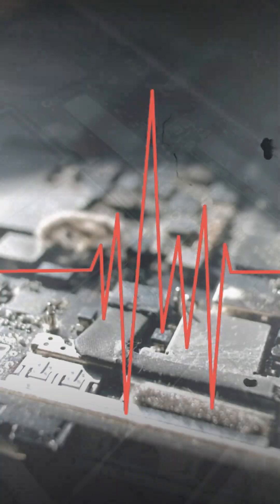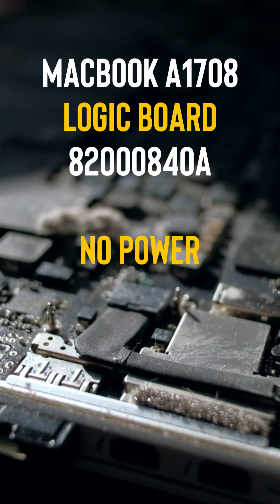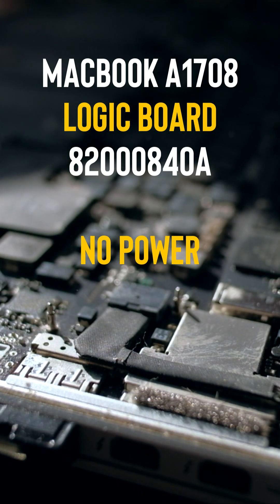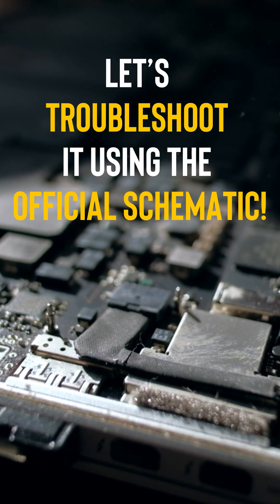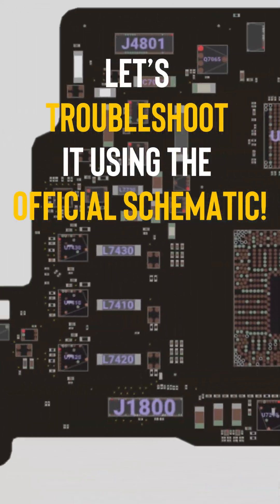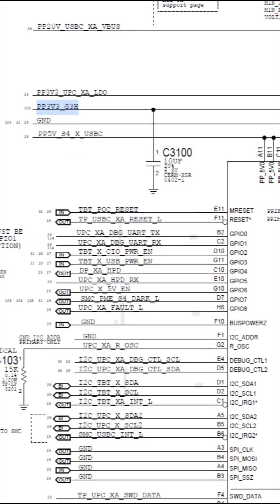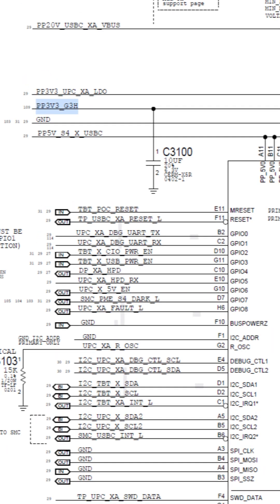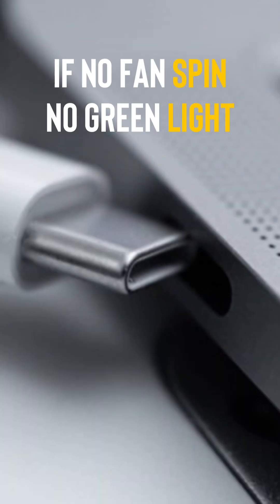MACBOOK REPAIR: Dead A1708 fixed in 60 seconds!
This MacBook A1708 had no power, no signs of life. Found a single shorted capacitor on the PP3V3_G3H rail near the U7100 charging IC that was killing the entire logic board. Watch the full diagnostic process using schematics and boardview software, from identifying the power issue to replacing the faulty component.

From zero power to full boot in just one minute - another MacBook saved using proper diagnostics and microsoldering skills!